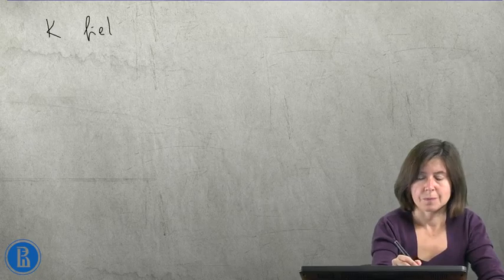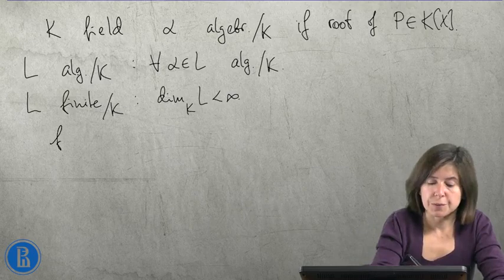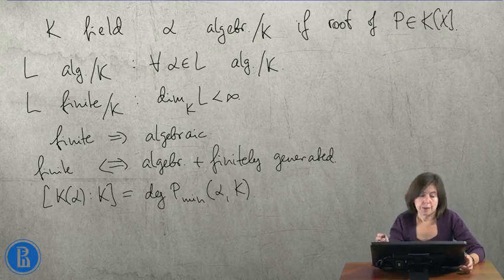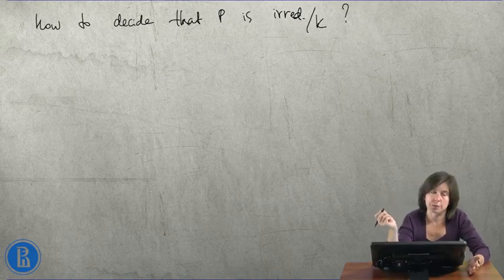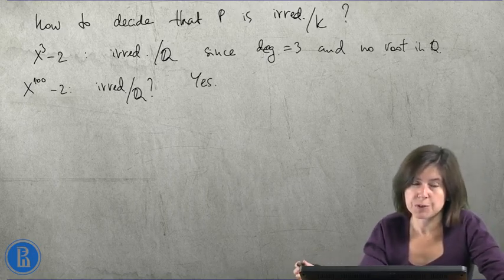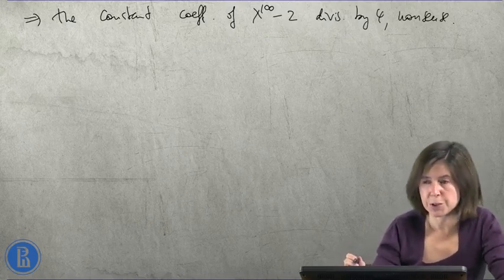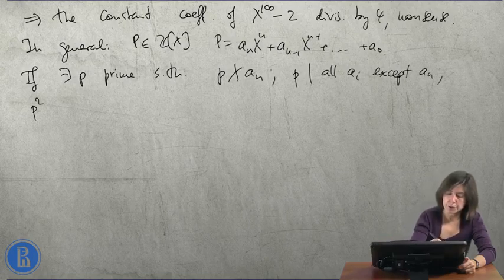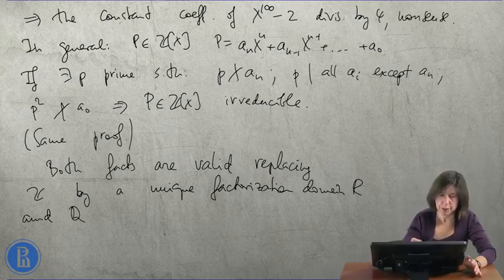1.6. A digression: Gauss lemma, Eisenstein criterion